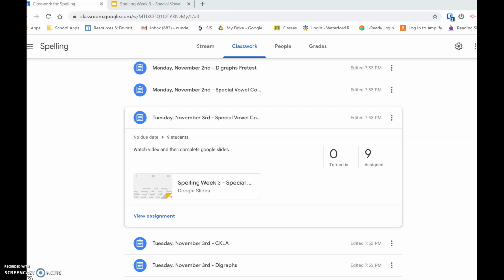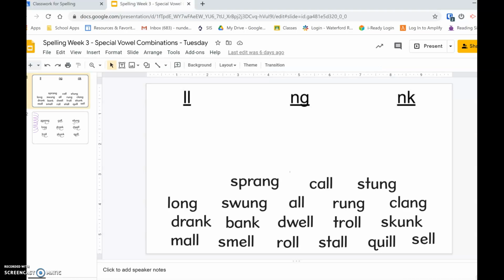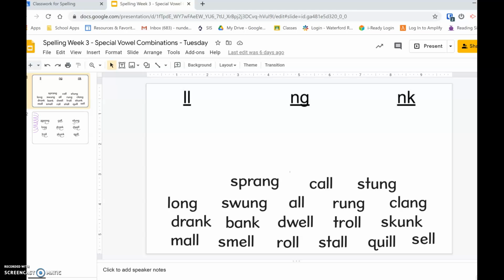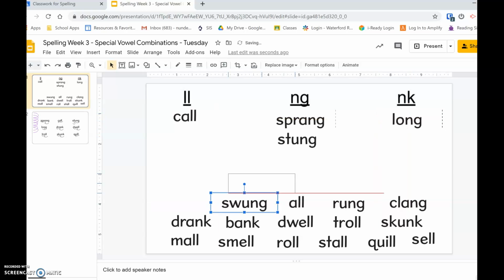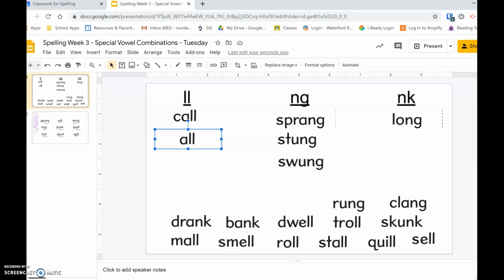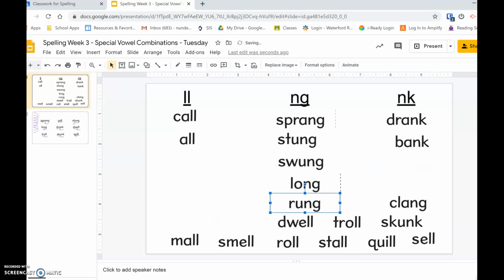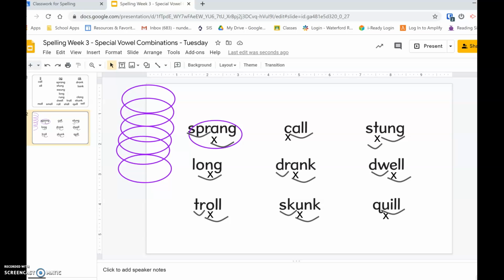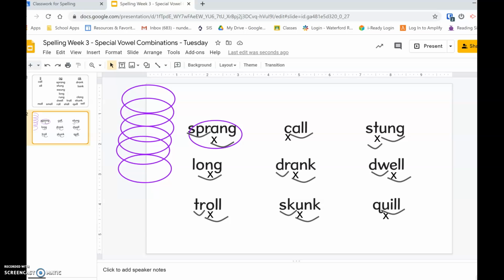RH Week 3 Tuesday Video